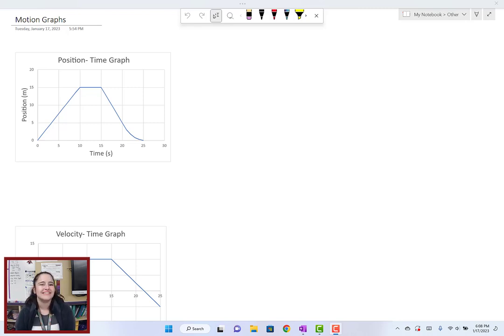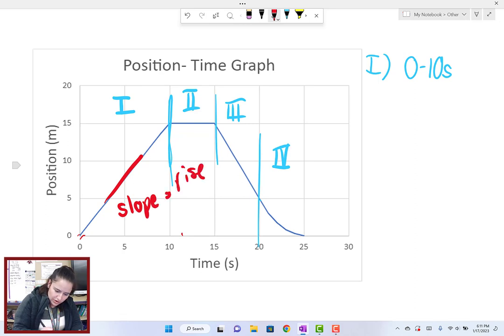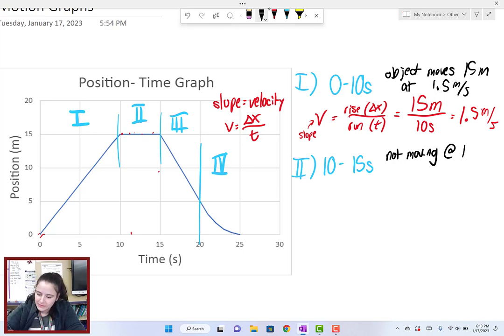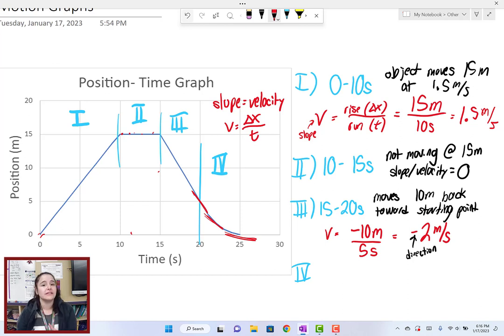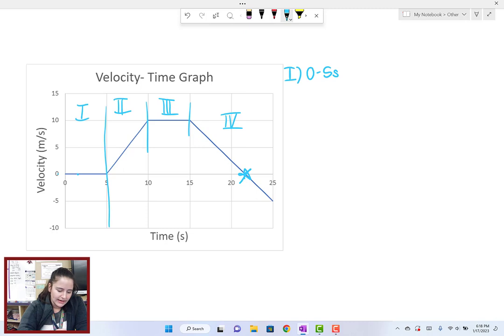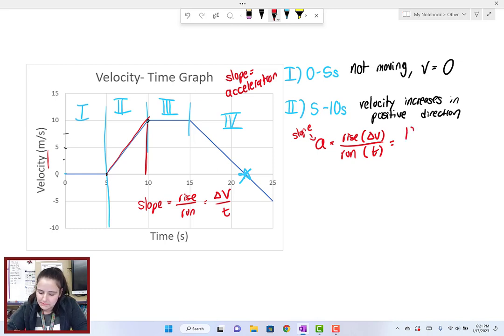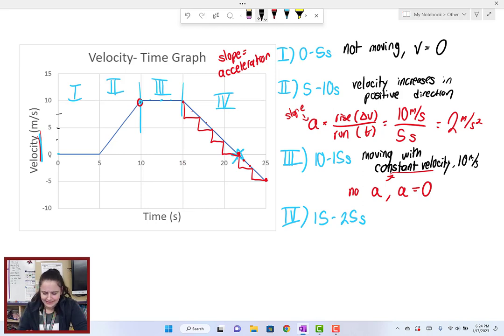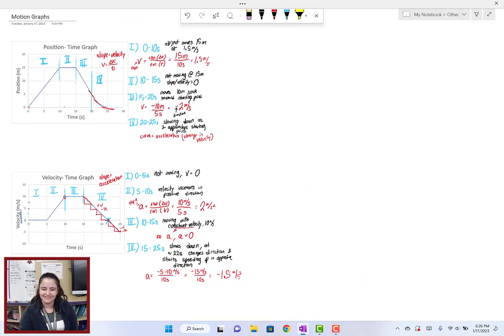PITU Lecture Motion Graphs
A lecture for my physics in the universe students on analyzing position-time graphs and velocity-time graphs through two examples.